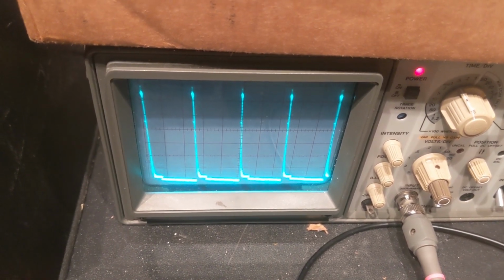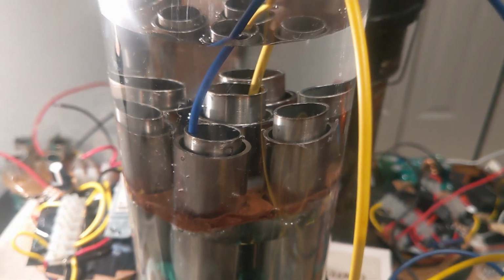HHO High Voltage Resonance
Input 12VDC, 1.5A. Resonance 350VDC, 1200Hz

I am experimenting with a new circuit along with the series tubular setup. The more resistive the water, the higher the voltage. You don't want current leakage, and you won't get any HOH with brute force DC electrolysis. The gas produced in this video can only be generated with high voltage resonant spikes, which occurs from a back EMF due to the collapse of a magnetic field.

The resonance builds up from the impedance-matching circuit, including a BJT and bifilar coil, triggering in a timely fashion with the LC circuit's resonance frequency. This frequency varies from inductance and capacitance of the water fuel cell. Depending on the type of water used, the frequency will change drastically.

In this circuit, it gets a little more complicated, because the tank circuit is resonating off AC, sparking across a module, inducing a short on the primary of the two MOTs, and raising the voltage almost by 30x the input across the cell. You will get much higher voltage with AC tank circuits, but the WFC can only work with DC. For this, the spark modules are used to isolate the circuit, bring the voltage up with the MOTs, and finally rectify to DC.

Distilled water, no electrolyte as always!